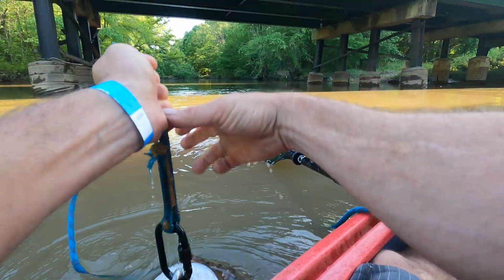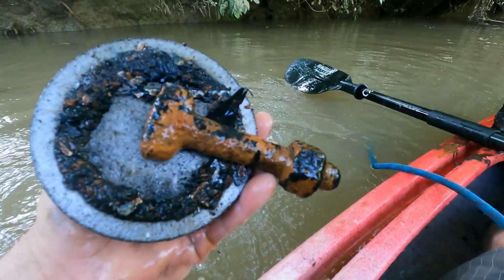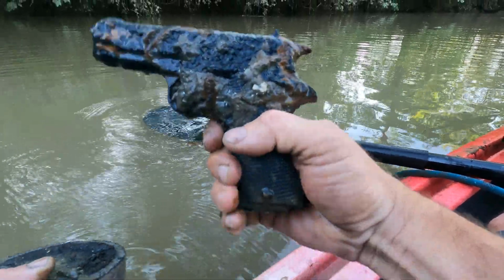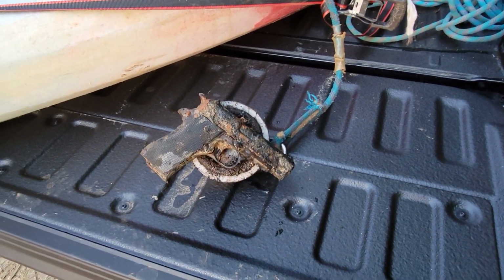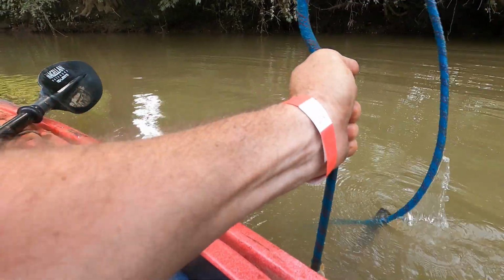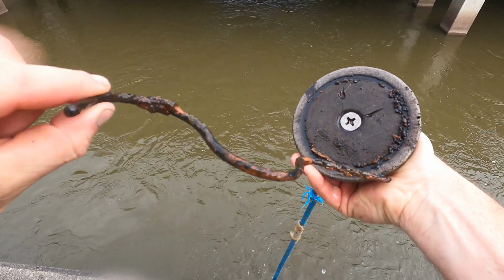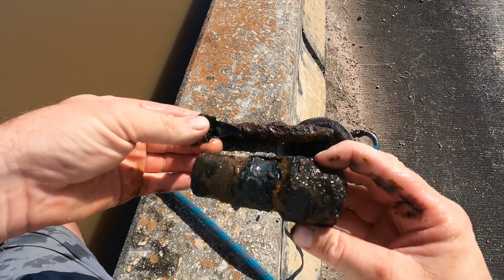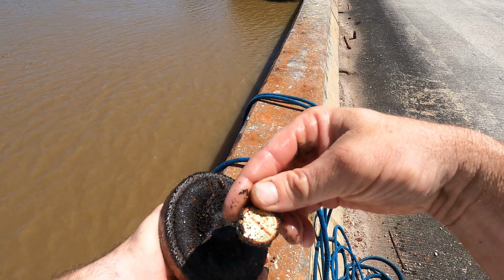Found a GUN......and LOST my kayak!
We are Back Magyaking. We Magnet Fish off of our Kayaks. On today's adventure I Adam had one crazy day! found a gun! which is a bonus and not the motive! And then bad luck strikes!!

Drop Adam or myself a email if you want to buy some merchandise.

If you would like to send us emails.

If you would like to donate to Adam or myself all proceeds are for upgrades gas etc,